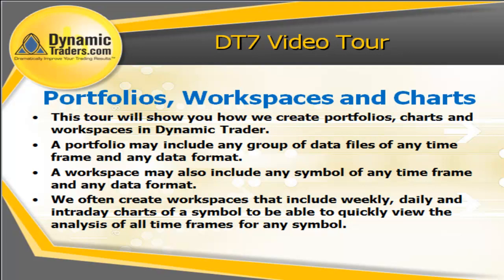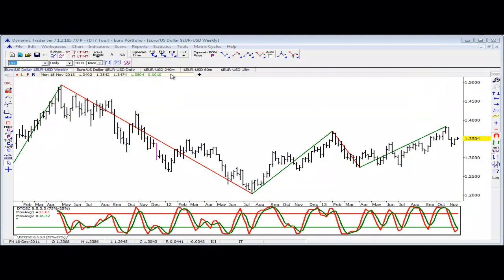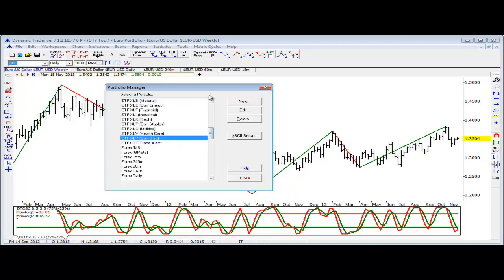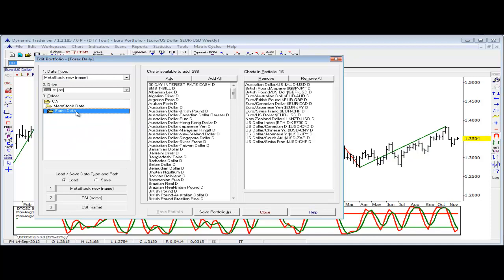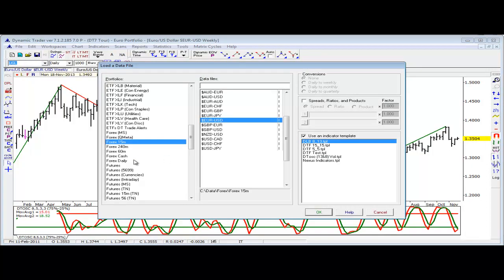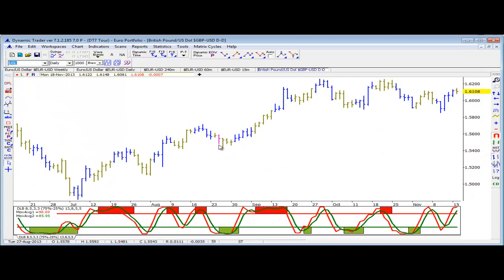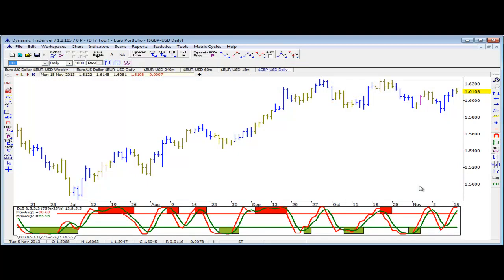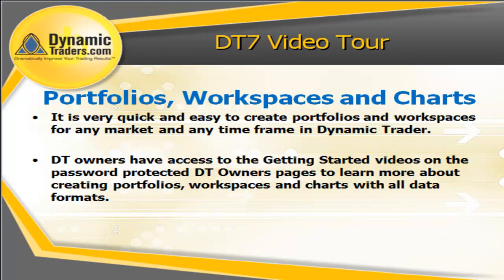DT7 Tour - Portfolios, Workspaces and Charts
How to create and arrange portfolios, work spaces and charts in Dynamic Trader Version 7.